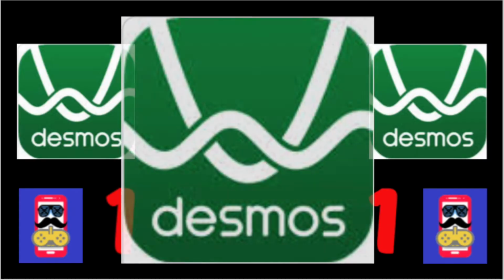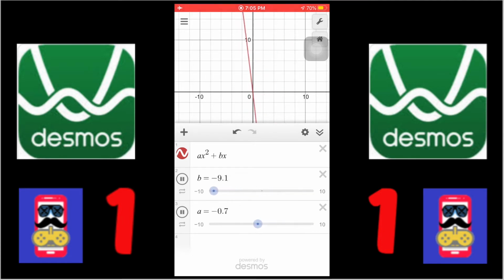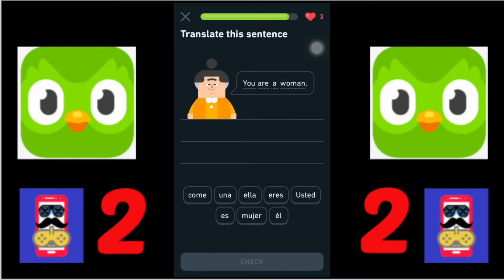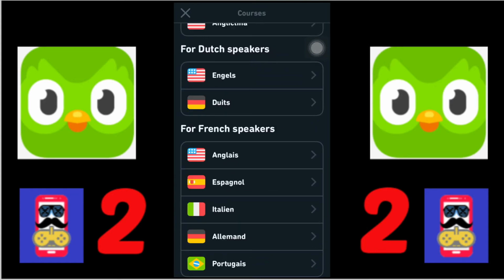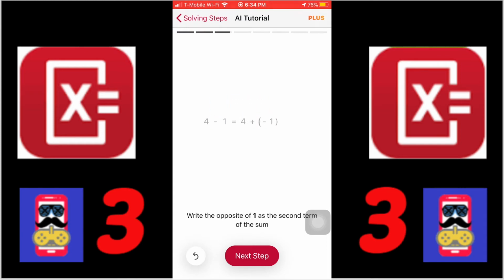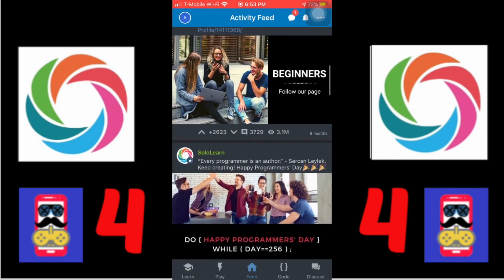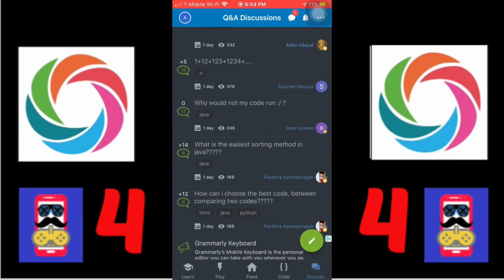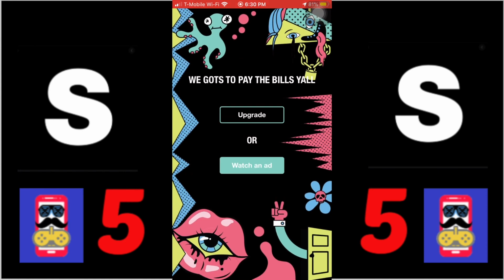TOP 5 REMOTE LEARNING APPS!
I present to you 5 apps that you can use to help you in your remote learning journey. Good Luck!